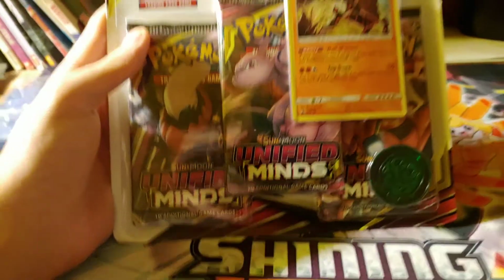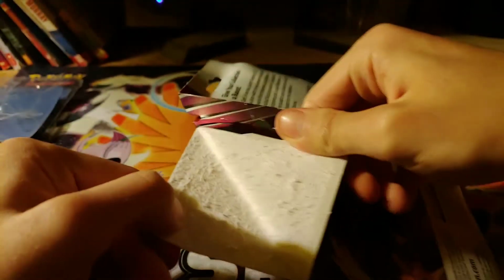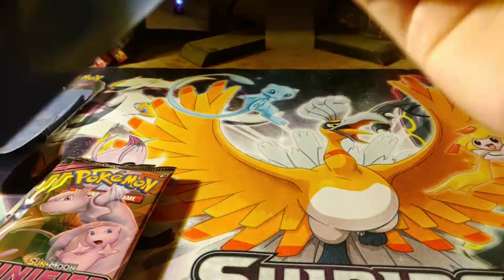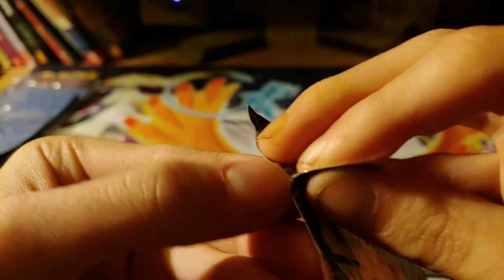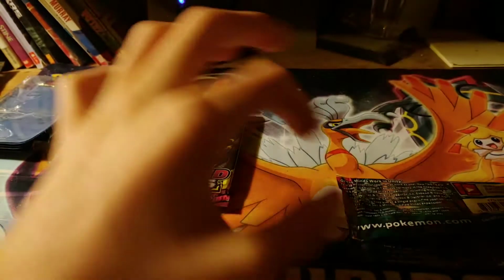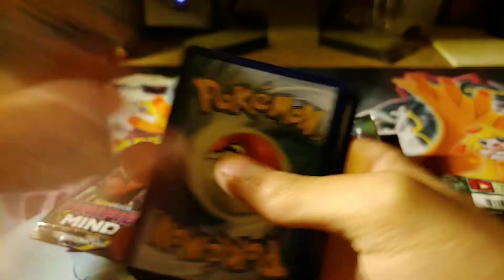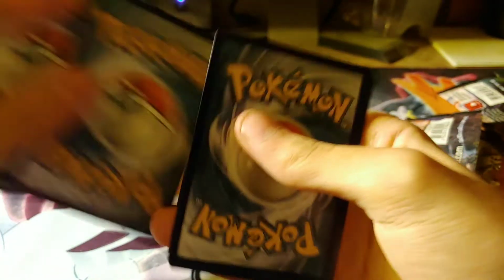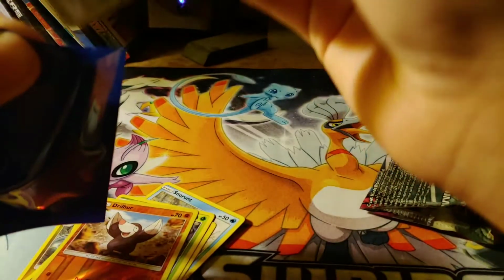3 Pack Blister-Pokemon Pack Opening